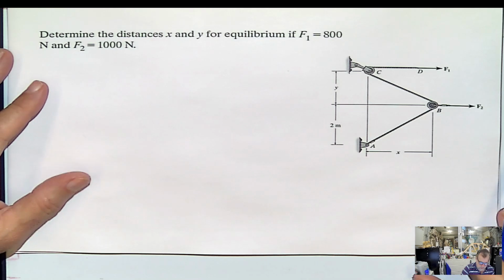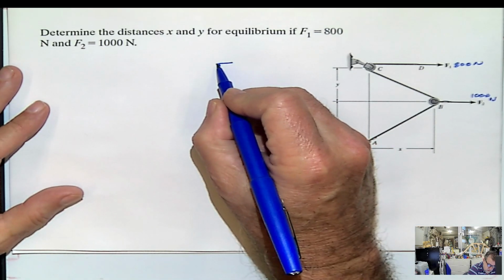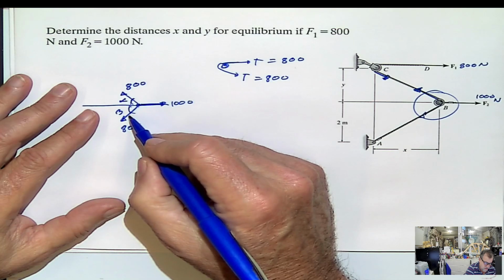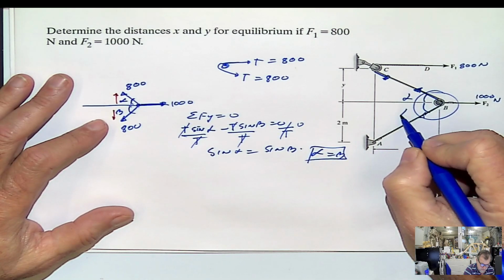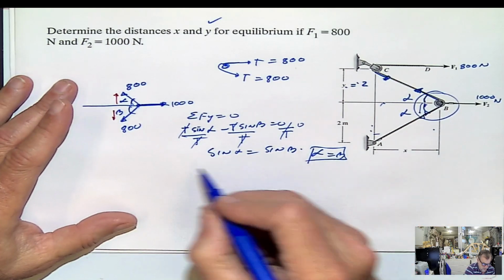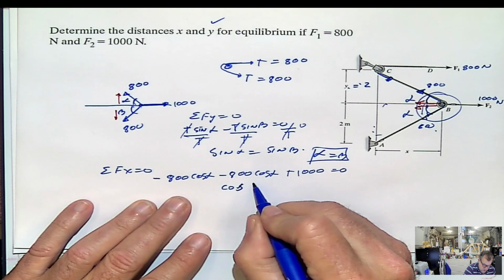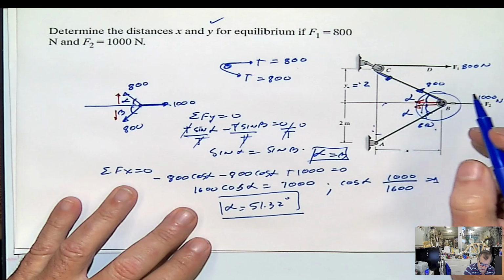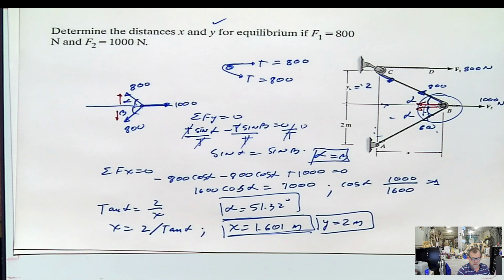EGN3310 Force Equilibrium 2D 7